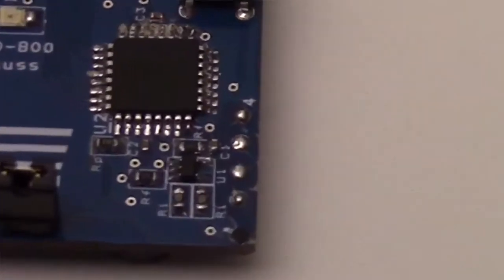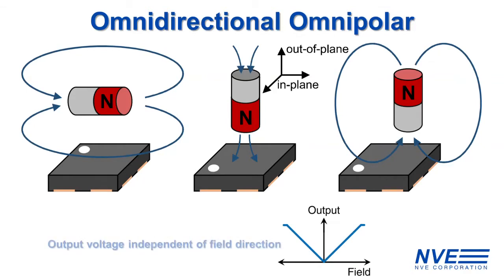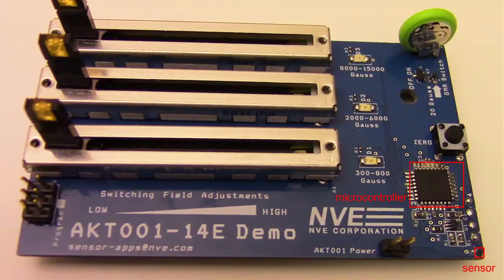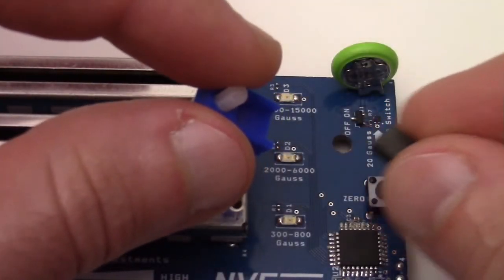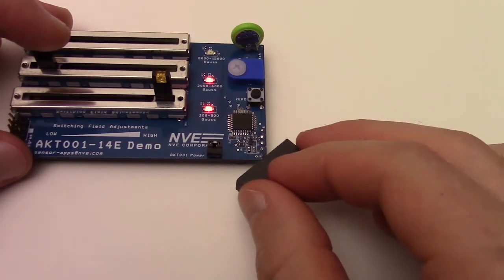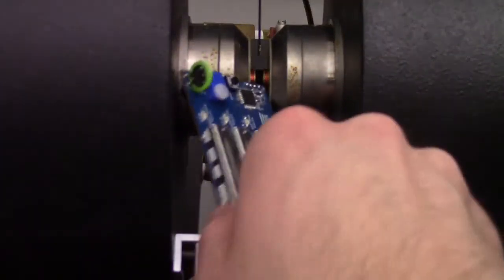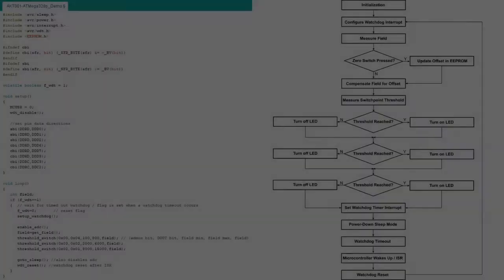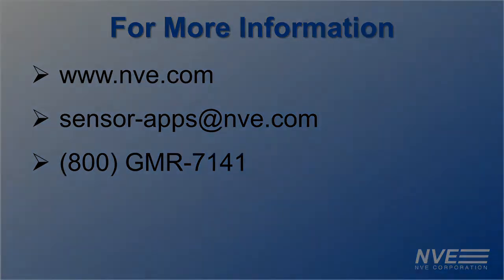AKT001 ultrahigh field TMR magnetic sensor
We show off the incredible dynamic range of the new AKT001-14E ultrahigh-field Tunneling Magnetoresistance magnetometer, from a tiny ferrite magnet handled with tweezers to a beefy neodymium magnet.